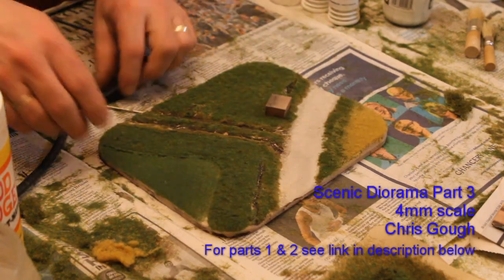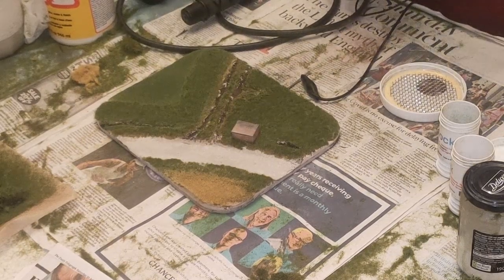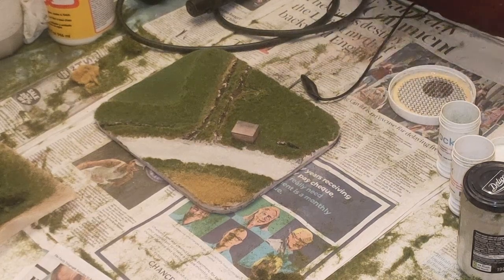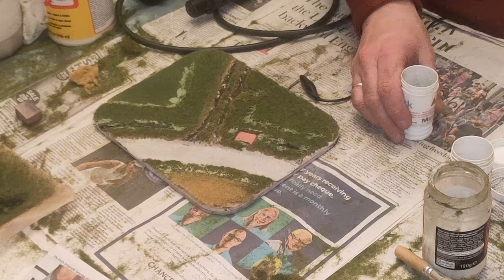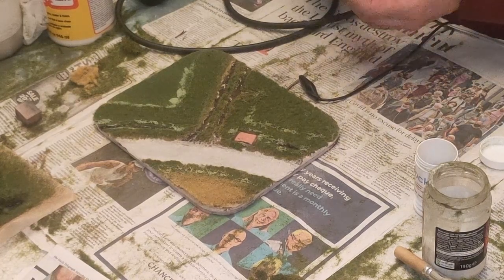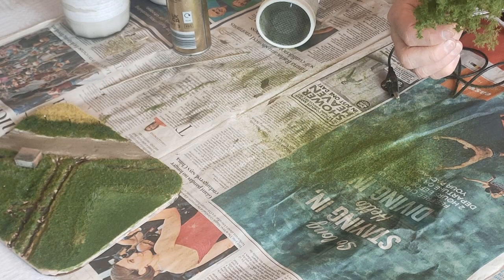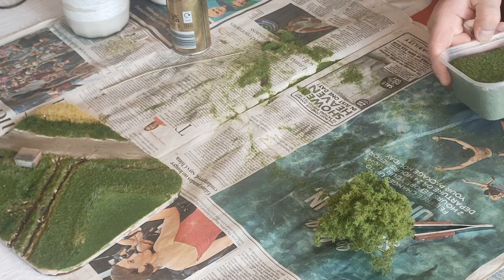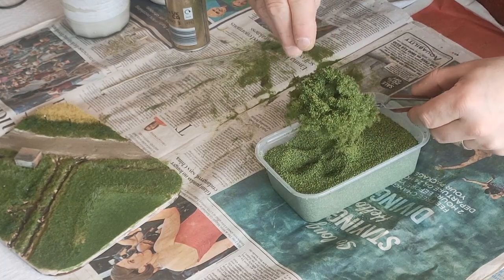Scenic Diorama 23 Part 3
3rd part of the Scenic Diorama workshop done for the East of Scotland 4mm Group in March 2023.

If you'd like more videos on scenic techniques drop a message in the comments with what you'd like covered and we'll see what we can do.